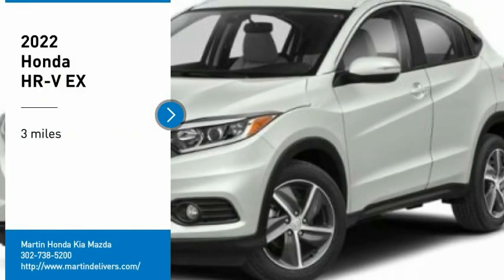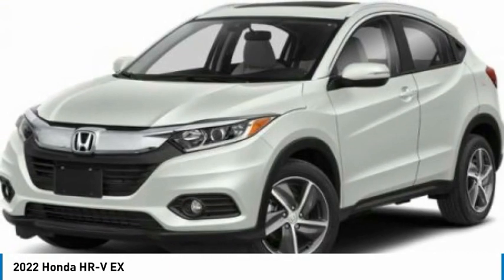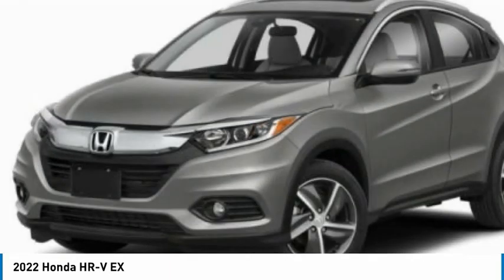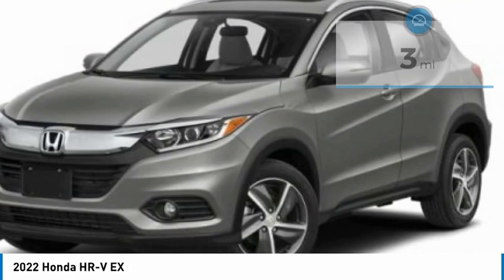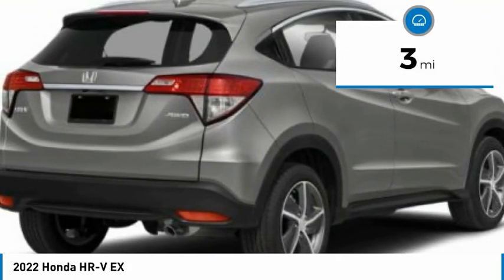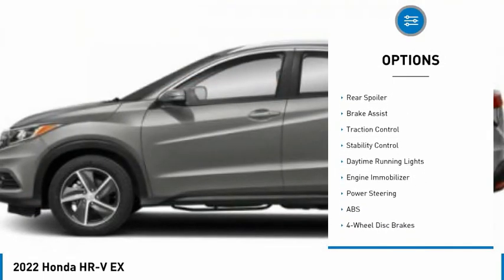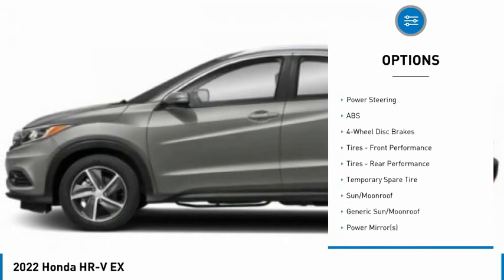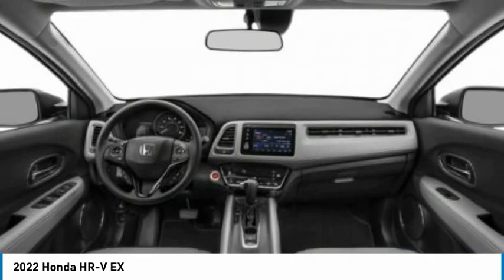2022 Honda HR-V Martin Honda Kia Mazda H223150